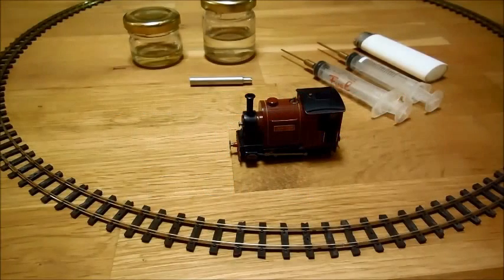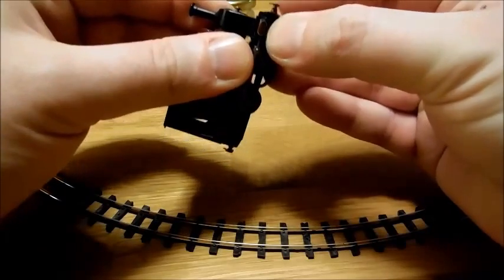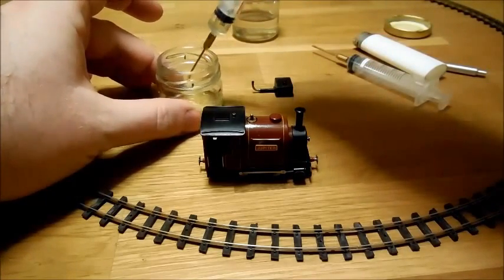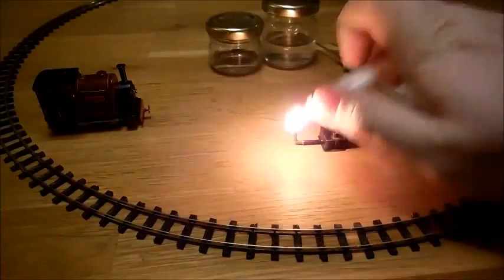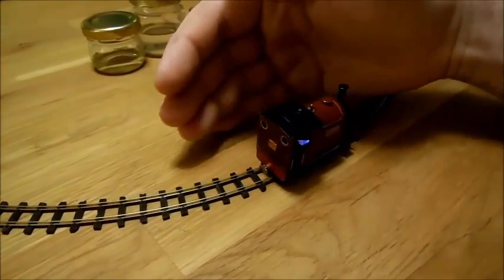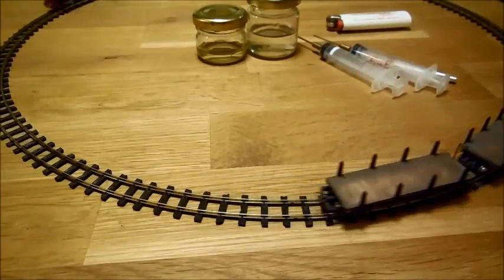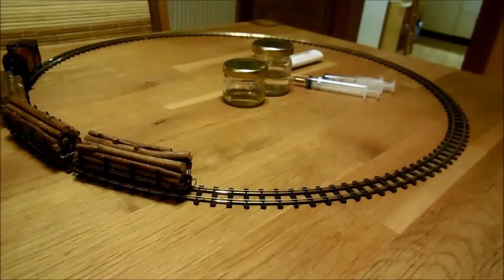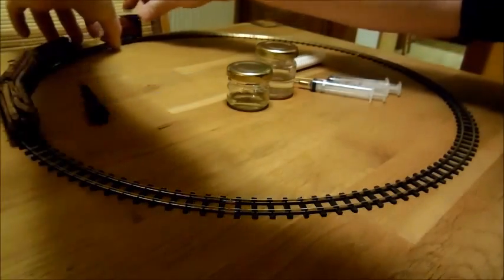Steam up and operate a 009 live steam locomotive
Hello,
in this video, I show how to prepare, steam up and operate the little 009 live steam locomotive.